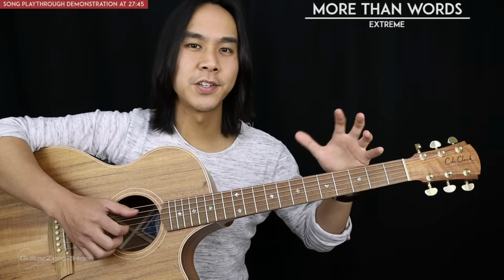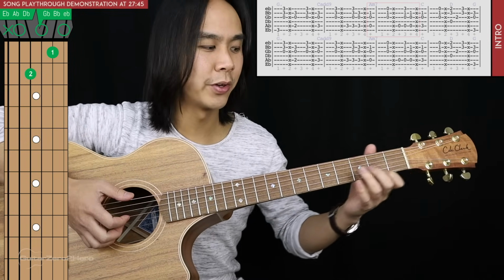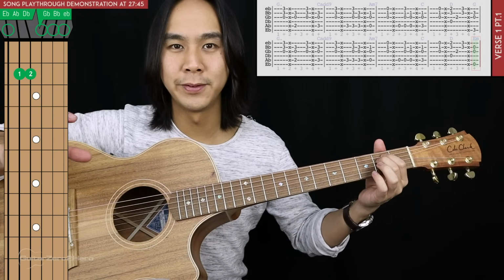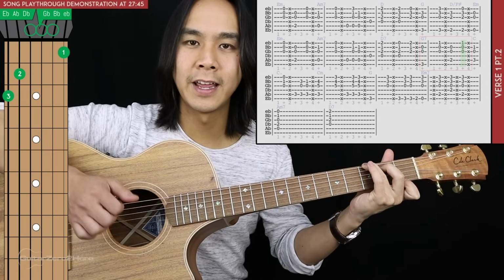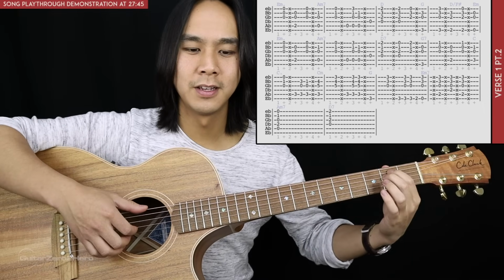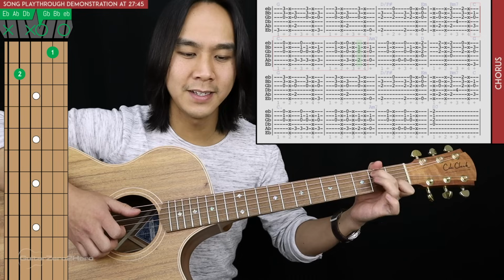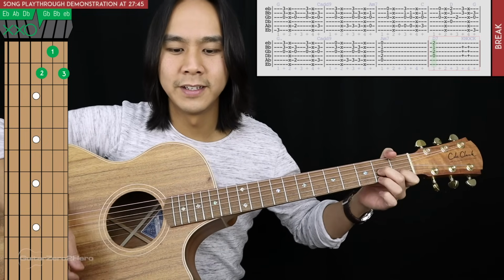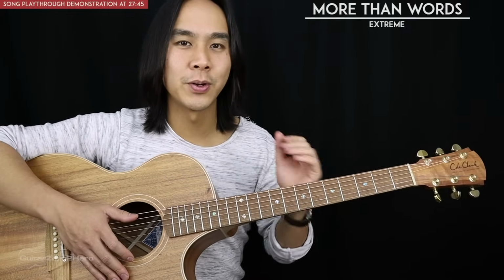More Than Words Guitar Tutorial - Extreme Guitar Lesson 🎸 |TABS + Fingerpicking + Guitar Cover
Welcome to this More Than Words Guitar Tutorial by Extreme!

After hundreds of requests over the lifetime of the channel, I've finally made a lesson for this beautiful song. To be honest, I would have made it earlier, but I wanted to make sure I did the song justice and filmed it right.

In this lesson I'll run through basically note for note, the studio version of More Than Words including the TABS as well as explanations on the timing and fingerpicking. Nuno Bettencourt's guitaring is this track is second to none and the song is one of my all time favourites.

00:00 LESSON PREVIEW
02:18 INTRO
08:30 VERSE
06:55 CHORUS
22:52 BREAK
24:16 VERSE VARIATION
27:45 SONG DEMONSTRATION PLAYTHROUGH

A big thank you to Amanda again for her beautiful vocals in the song playthrough at the end of the video. You can check out her youtube channel

I'm using a Roadie 2 Tuner to detune my guitar in this vid.

🔹 GUITAR IN THIS VIDEO 🔹
 ► The guitar used in this video is an Cole Clark Angel 2